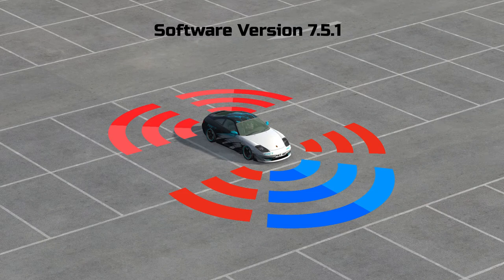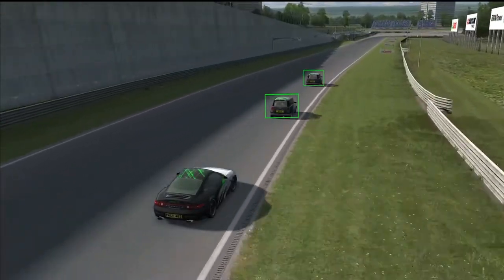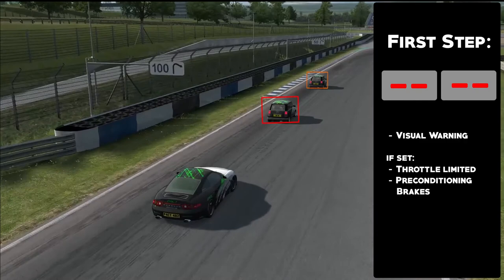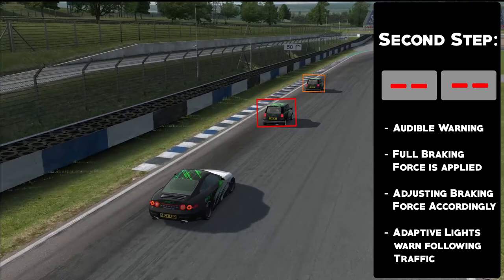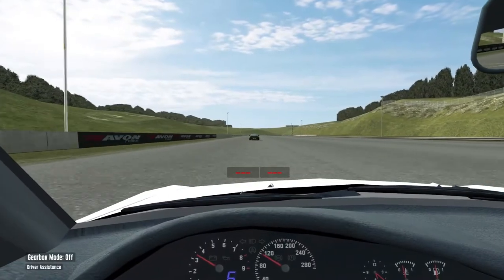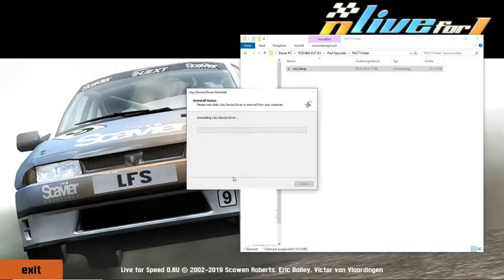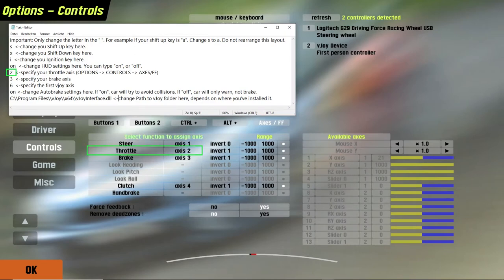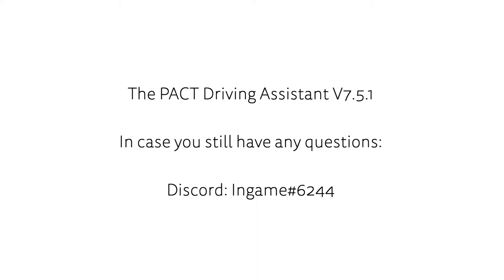PACT Autonomous braking w/ Joystick/Controller. | Explanation 5. | Update to V7.5.1 | by PACT InGame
Alrighty, finally here I am with a new update. As always, have fun! In case you have questions or trouble installing, hit me up on discord: Ingame#6244.